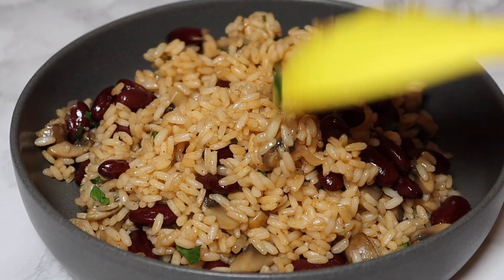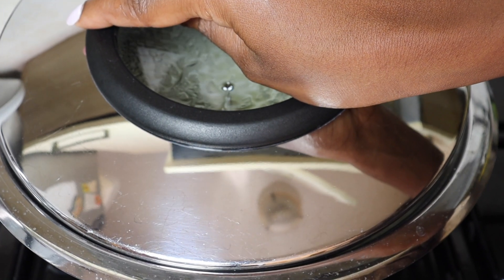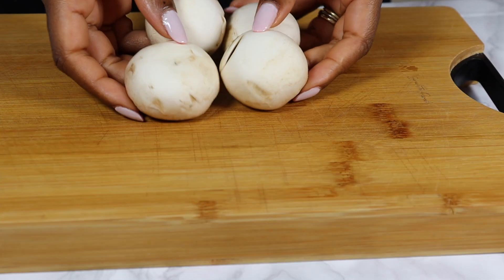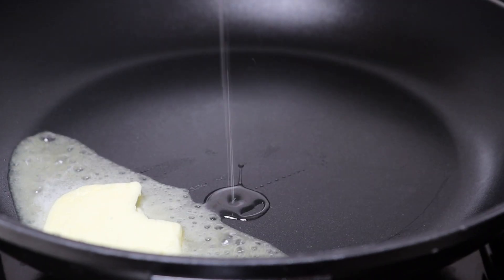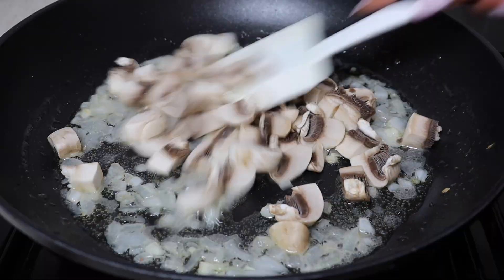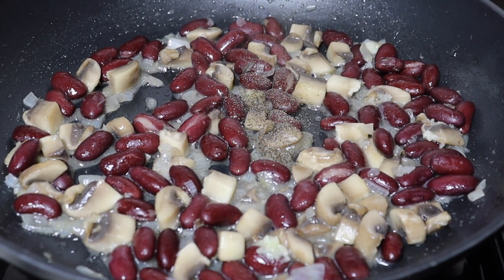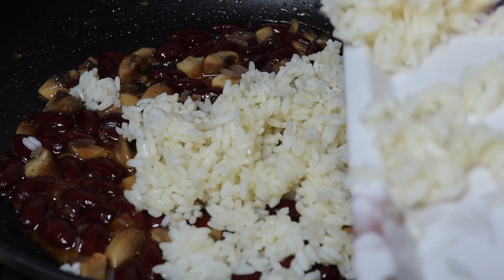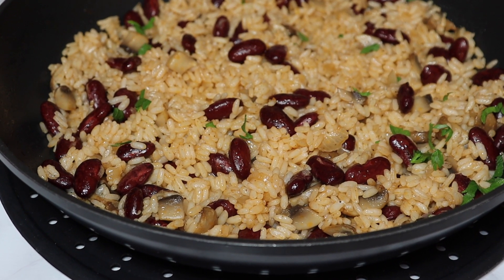RICE WITH BEANS AND MUSHROOMS DELICIOUS RECIPE | EASY AND SIMPLE RICE RECIPE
Rice beans recipe and mushrooms an easy recipe for dinner.

1 CUP PARBOILED  RICE
2 1/4 CUPS OF WATER
3/4 TSP SALT
1 TBSP BUTTER
1 TBSP COOKING OIL
4 MEDIUM BUTTON MUSHROOMS
1/4 OF A SMALL ONION
1 SMALL CLOVE OF GARLIC MINCED
130G CANNED KIDNEY BEANS
1 KETCHUP
1/4 TSP BLACK PEPPER

-BRING WATER TO A BOIL ADD 1/2 TSP OF SALT, IN GOES THE RICE, COVER AND COOK ON MEDIUM-LOW HEAT  FOR 14 - 20 MINUTES  BUT YOU CAN USE BASMATI RICE. ONCE THE WATER IS COMPLETELY ABSORBED PUT THE RICE ON A TRAY AND LET IT COOL.

-CHOP THE MUSHROOMS INTO CUBES, FOLLOWED BY THE ONION KEEP THEM ASIDE.

-IN A PAN PUT BUTTER, OIL HEAT ON A MEDIUM UNTIL HOT, ADD THE ONION SAUTE FOR 4 MINUTES, AND THEN ADD THE MUSHROOMS  STIR AND FRY FOR 2 MINUTES AFTER THAT ADD THE BEANS  FOLLOWED BY 1/4  TSP  OF SALT  MIX WELL  AND COOK FOR 1 MINUTE, ADD BLACK PEPPER STIR AND THEN ADD THE KETCHUP MIX WELL COOK FOR 2 MINUTES, THEREAFTER ADD THE RICE STIR AND COOK FOR 5 MINUTES, ONCE IT’S READY TURN OFF THE HEAT GARNISH WITH PARSLEY, SERVE WITH  ANY OF THE FOLLOWING OXTAIL STEW, MINCE STEW, CHICKEN STEW. ENJOY